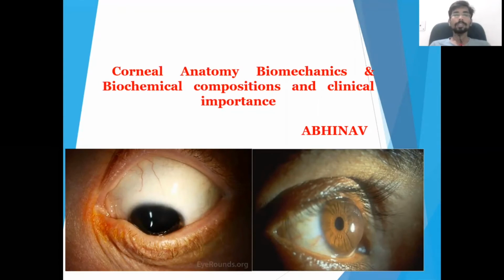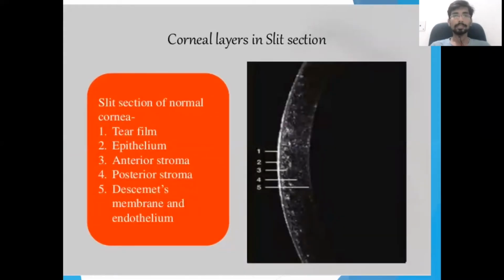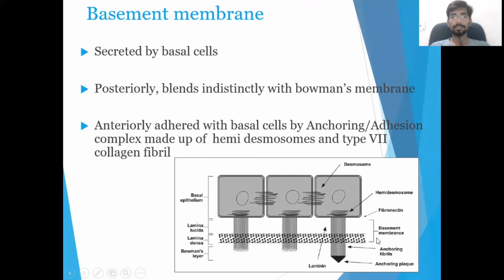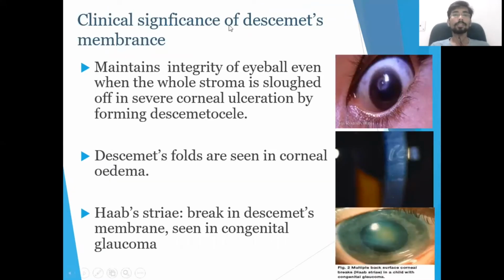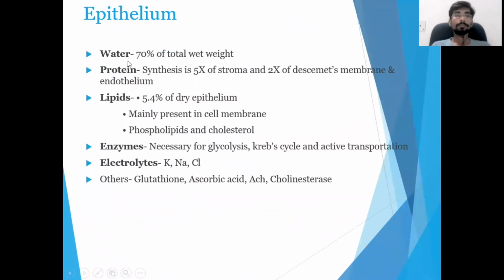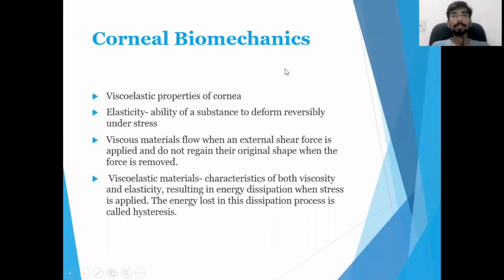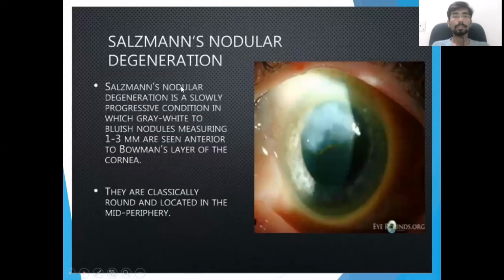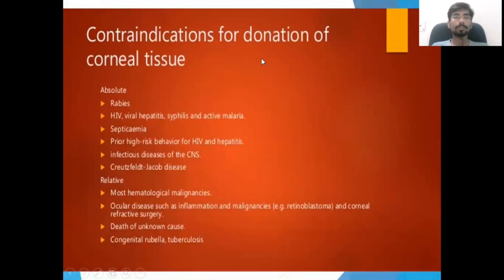Ophthalmology lecture:Cornea clinical anatomy